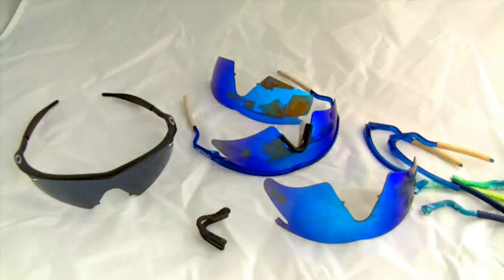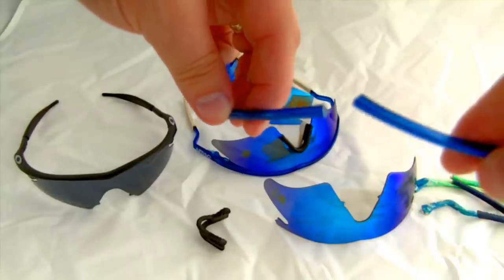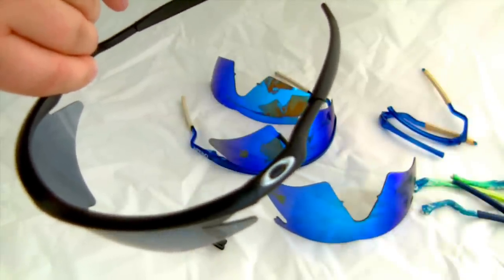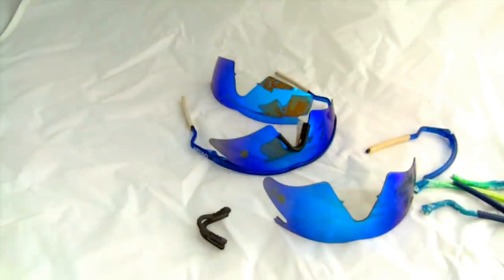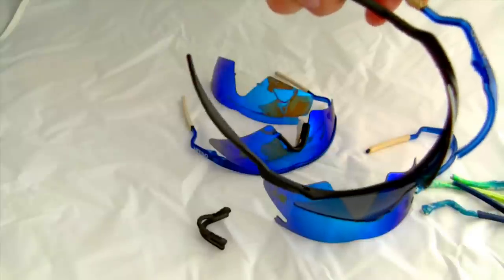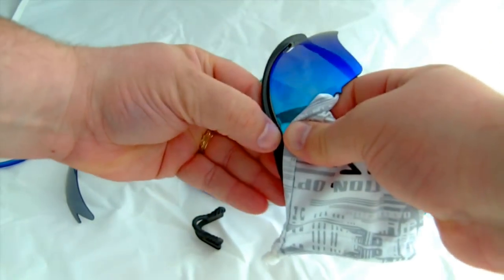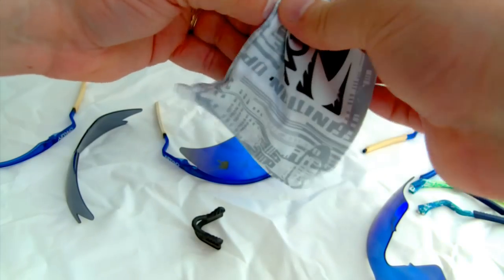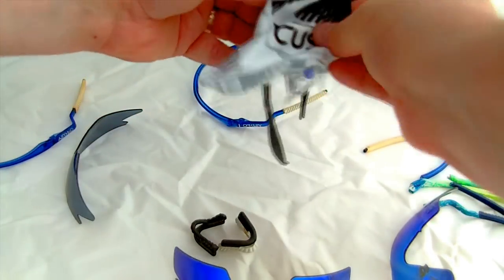Oakley M Frame 1.0 vs 2.0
I had been told by Oakley that my old M Frame lenses would not fit in the newer "M Frame 2.0" frame.  That is, of course, an issued challenge, so I set out to see if it was true or not.  This video documents my findings.